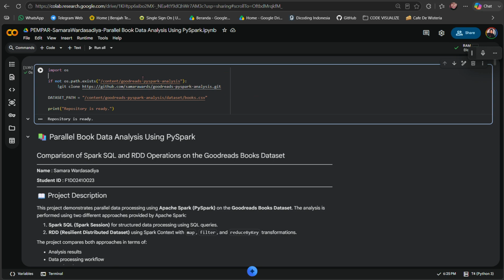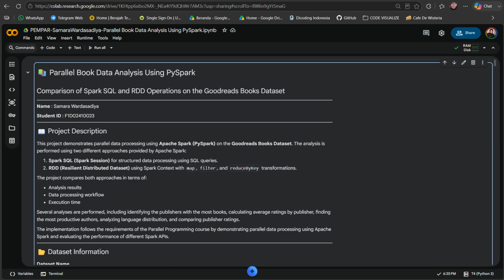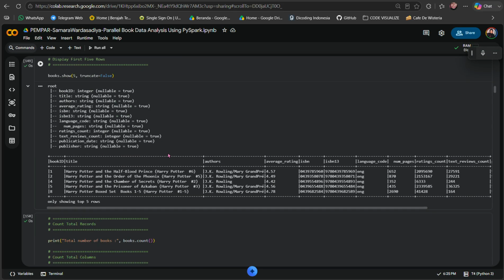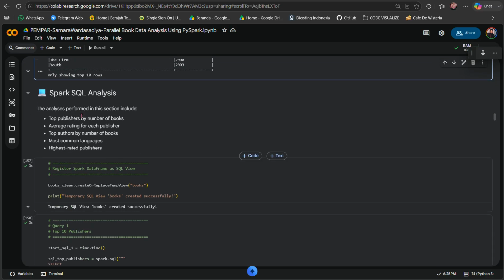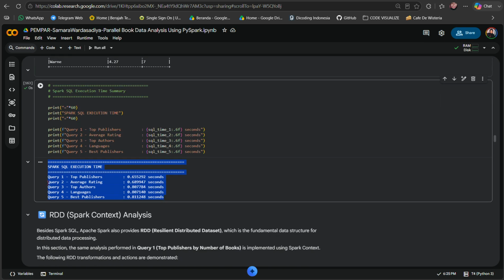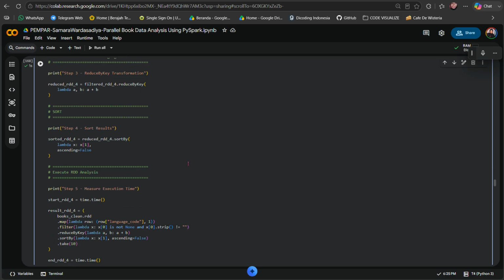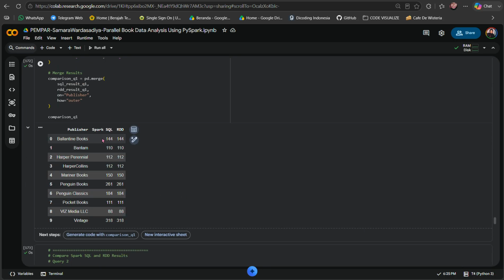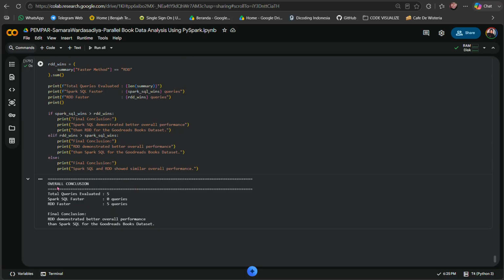Parallel Processing | Comparison of Spark SQL and RDD Operations on the Goodreads Books Dataset